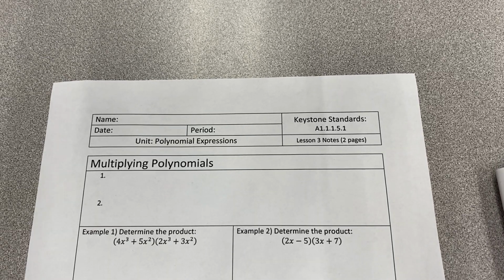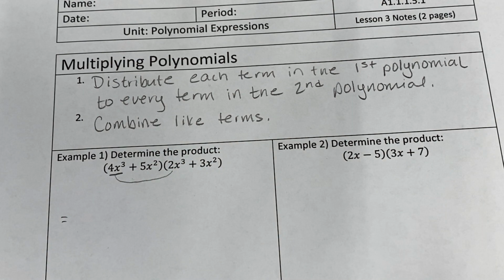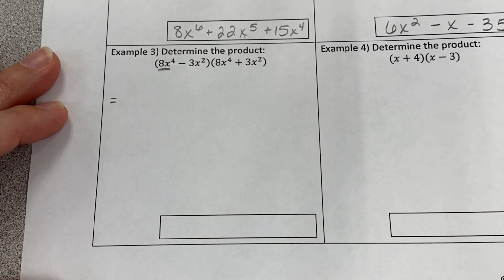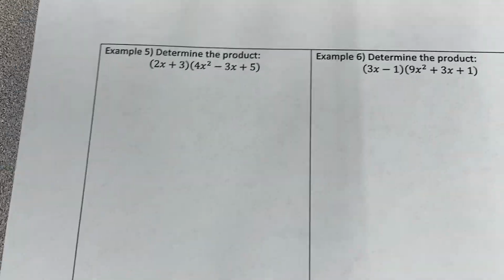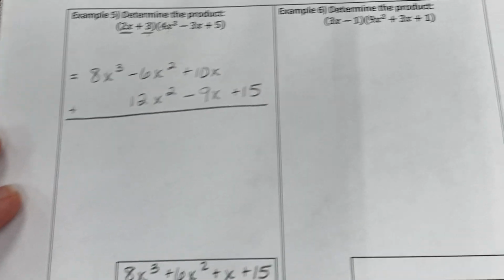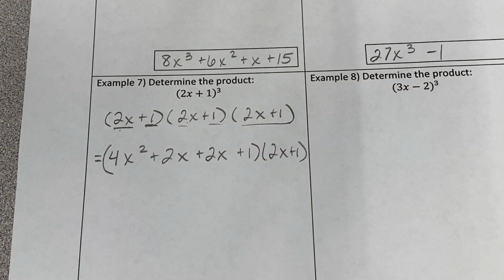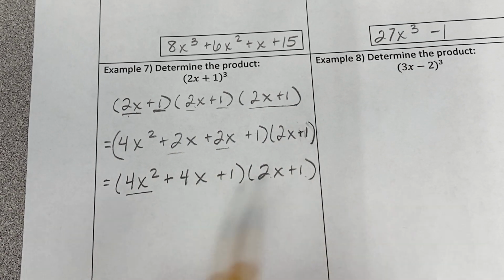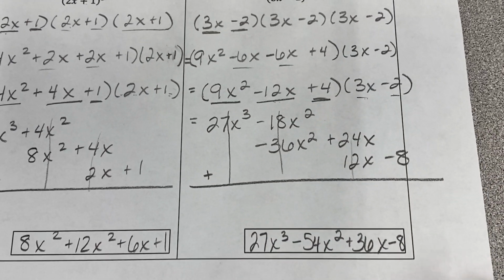Polynomial Expressions Unit: Lesson 3